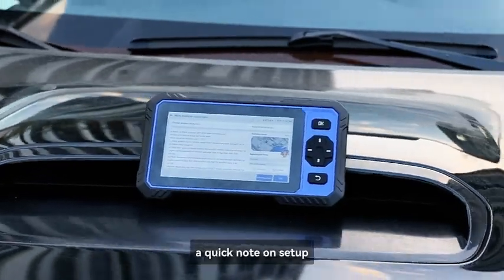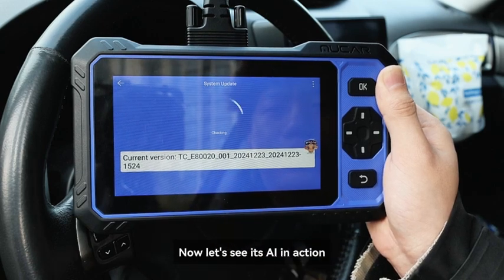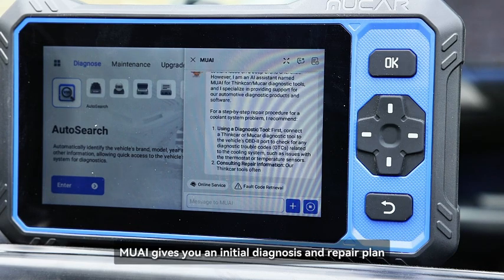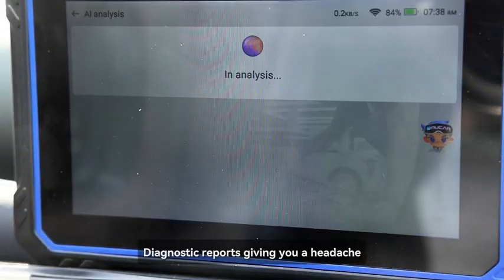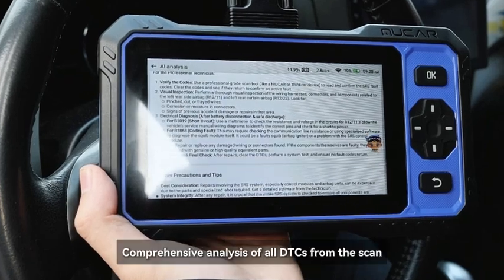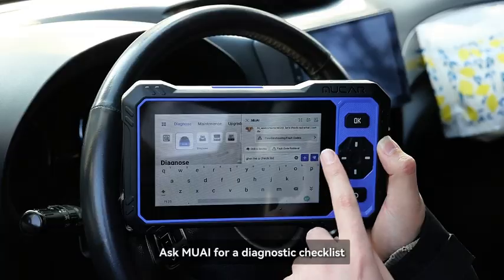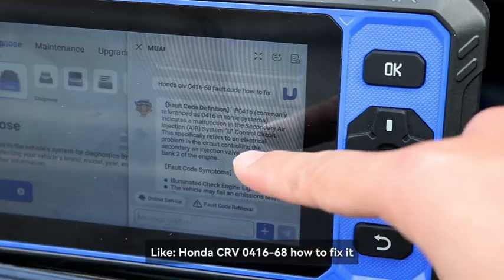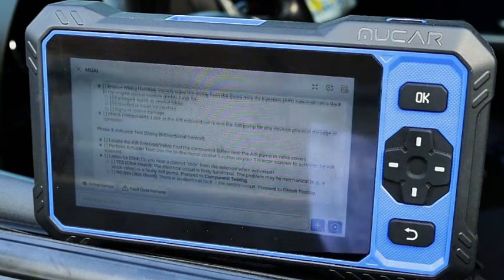The Mucar 632 uses AI to turn confusing car check into simple repair steps！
What You'll Discover in This Video:

1、 Chat & Get Diagnosis Repair Steps with AI💬
2、 MUAI Analysis: Your Entire Diagnostic Report Decoded📊
3、 AI-Diagnostic Check List✅
4、AI-Powered Fault Code Analysis (Powered by AI, Verified by Experts)🔍

Feb 2 – Feb 14, 2026(PT) ONLY